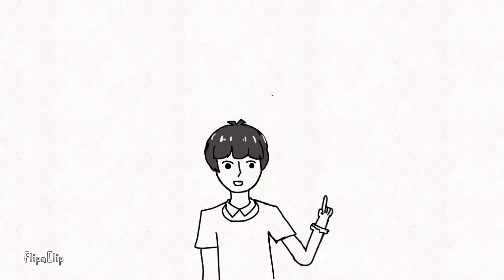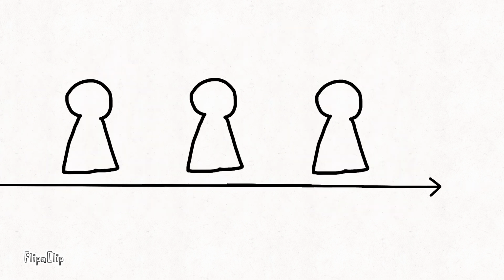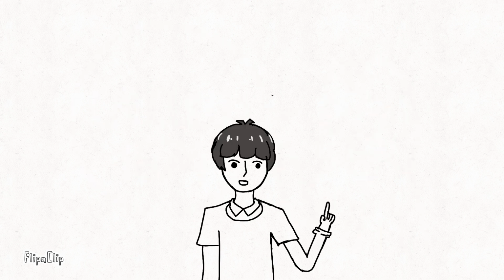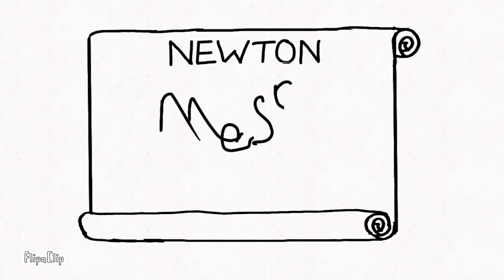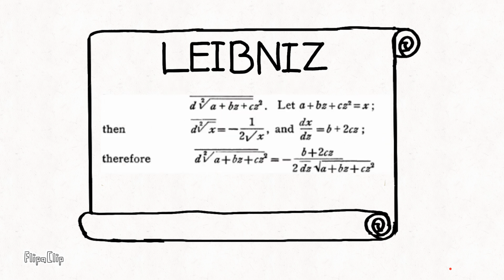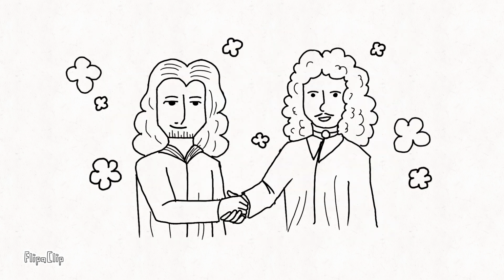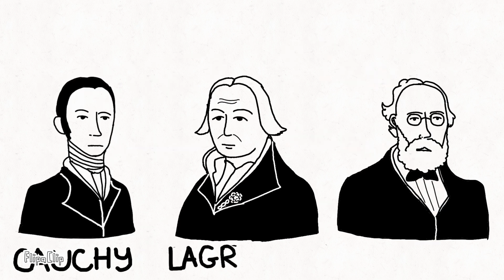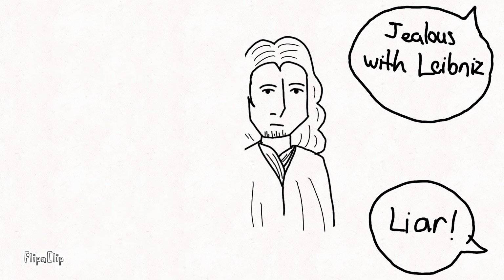[Group 5] [The Father of Calculus - An Endless Controversy]